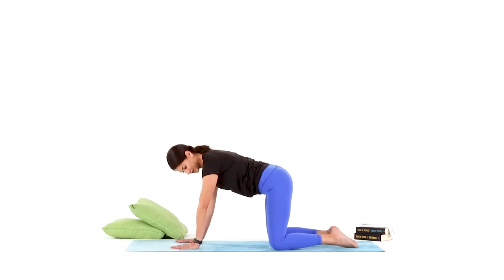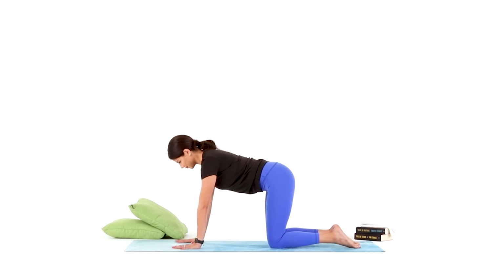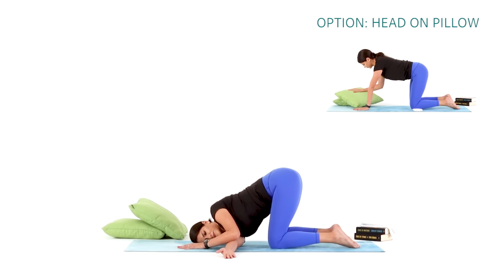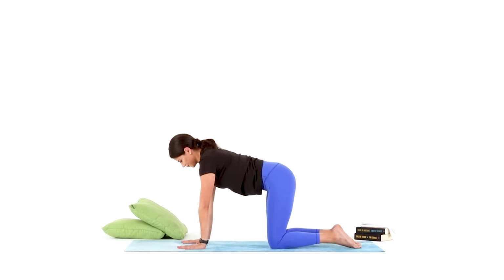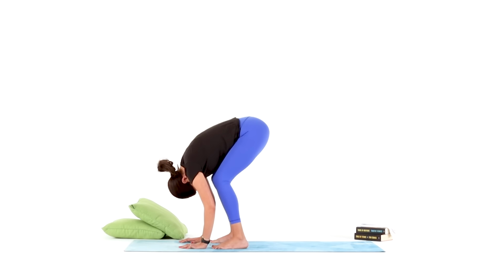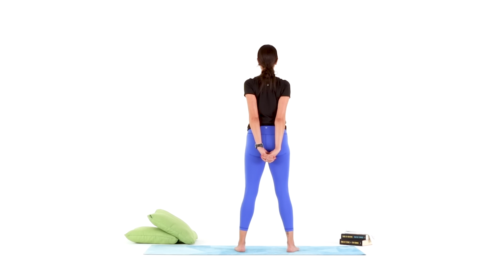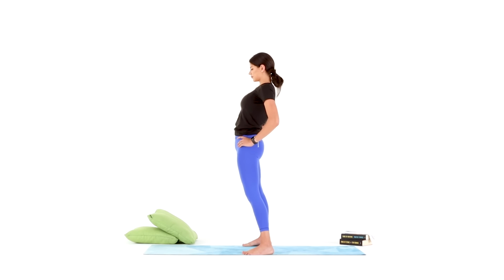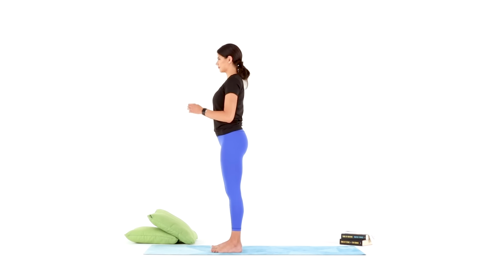10 minute Yoga for Beginners | FULL BODY YOGA STRETCH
Welcome to the 10 minute Yoga for Beginners Full Body with beginner-friendly basic yoga stretches for beginners to help you stretch out your full body. You'll get all the guidance & easy beginner yoga stretches to help you stretch out, reduce tension & increase flexibility... even if you find just sitting on the ground to be difficult. ⭐️ FREE 7 day Beginner Yoga Calendar

CHAPTERS:
00:00 Yoga for Beginners
00:05 Optional props - Yoga for Beginners
00:15 Beginner Childs pose - Yoga for Beginners
01:15 Beginner Tabletop - Yoga for Beginners
02:10 Calf stretch - Yoga for Beginners
03:00 Beginner Thread the Needle - Yoga for Beginners
04:55 Beginner Downdog - Yoga for Beginners
05:55 Beginner Forward fold - Yoga for Beginners
06: 55 Beginner standing pose - Yoga for Beginners
07:30 Chest & neck stretches - Yoga for Beginners
08:55 Hip circles - Yoga for Beginners
10:45 Standing Namaste - Yoga for Beginners

When you're ready to evolve check out the 6 week Beginner to Yogi Program in the SarahBethYoga APP

WELCOME to your "Modern Day Yoga" YouTube channel by Sarah Beth Yoga where you can find clear & fuss-free yoga videos ranging from short 10 minute yoga routines to longer 30 minute yoga practices for all levels to help you get stronger, happier & healthier.

•Beginner to Yogi Program, Prenatal & Tone Yoga Programs
•40+ full-length 45 minute & 60 minute yoga classes
•40+ monthly yoga calendars

YOGA PROPS, YTT, RETREATS:

Check out my recommendations for yoga mats, bolster, blocks, yoga teacher training, retreats and more in the SarahBethYoga Resource Center